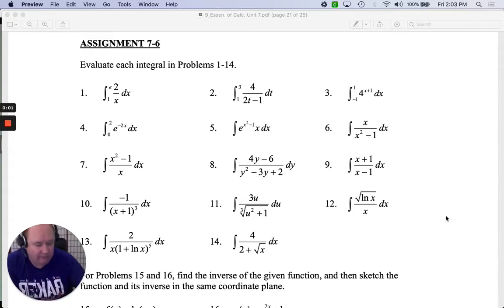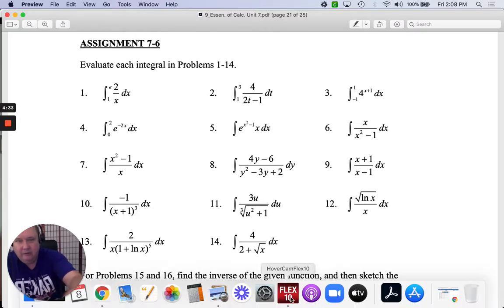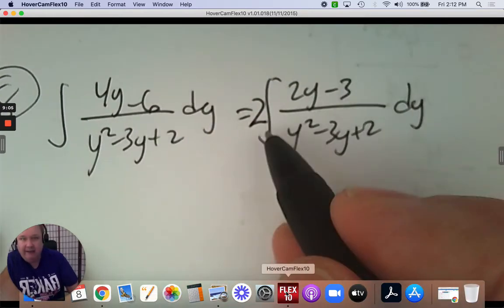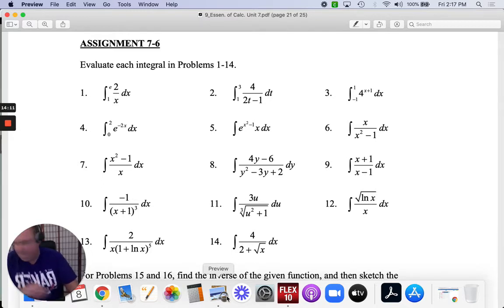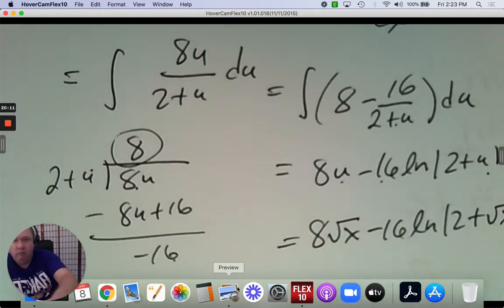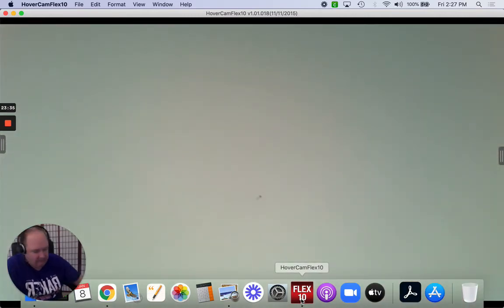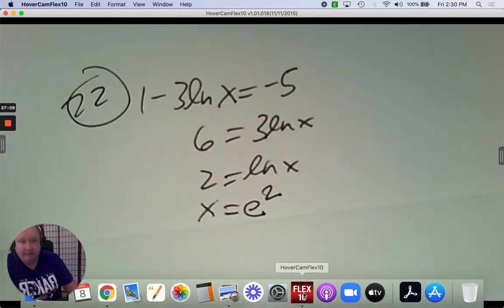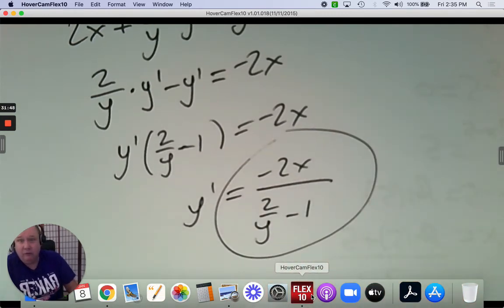Calculus Assignment 7-6